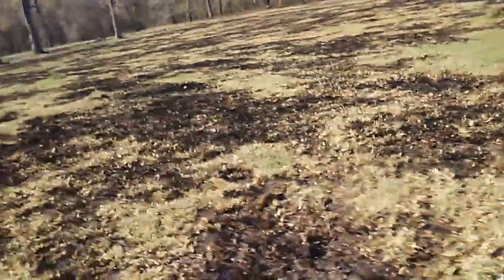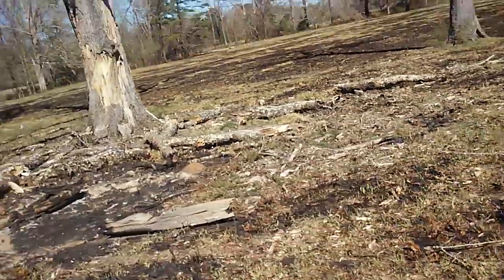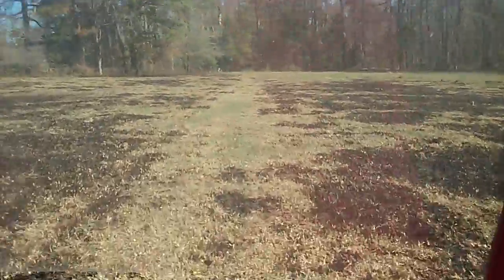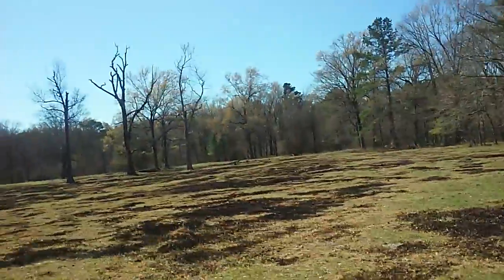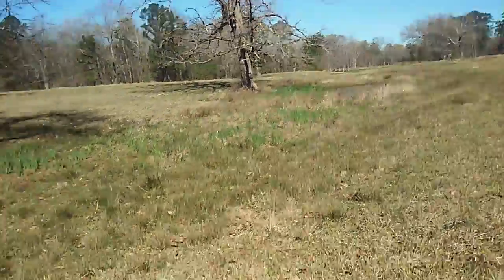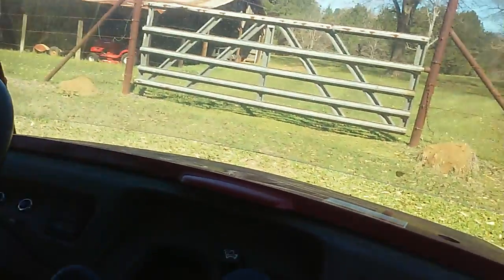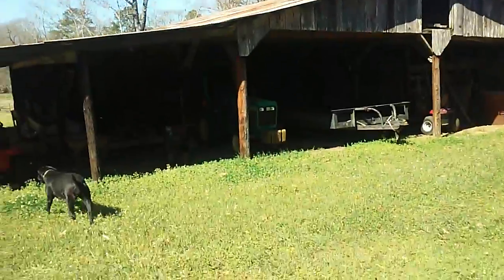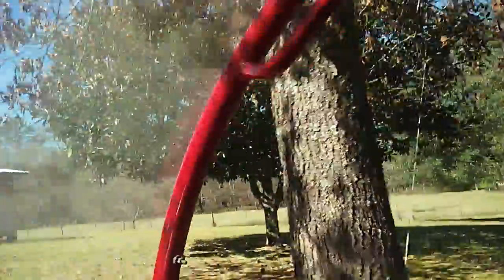Ep 4 of who now's what